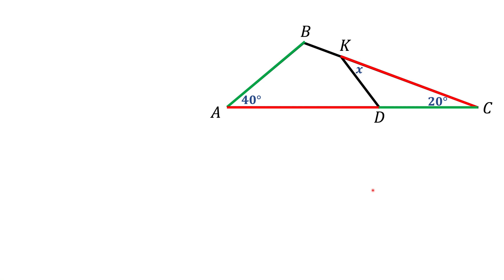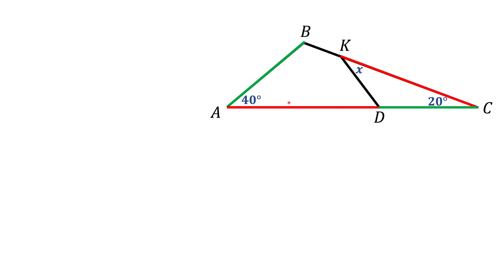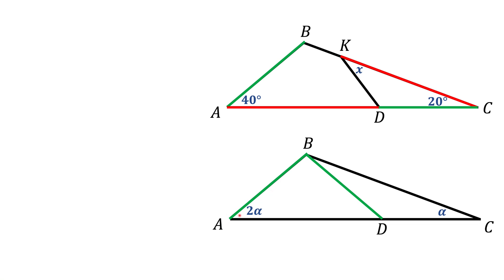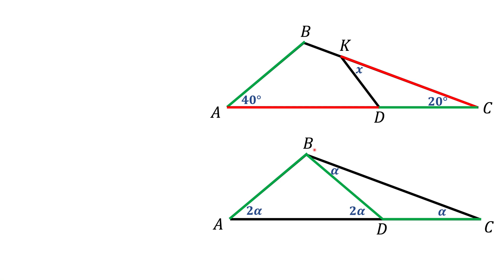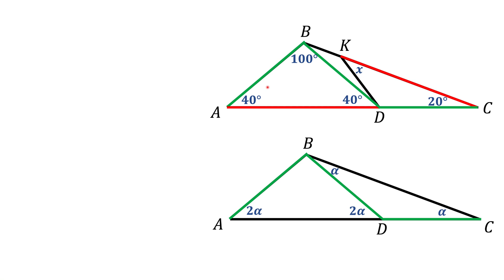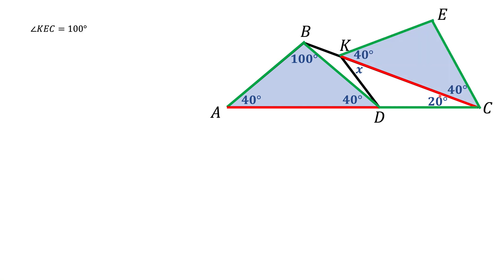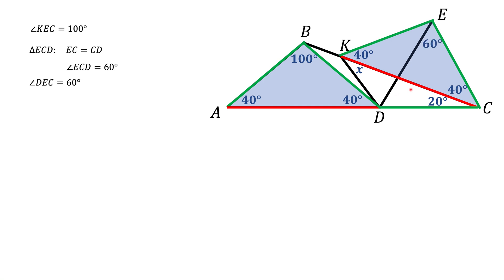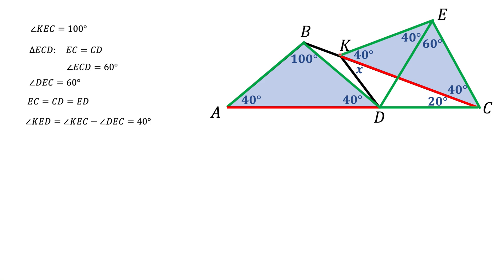Find angle x. Pure geometric solution.